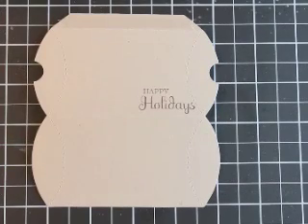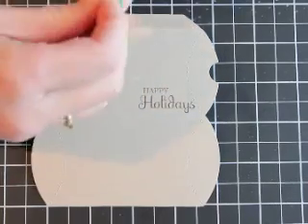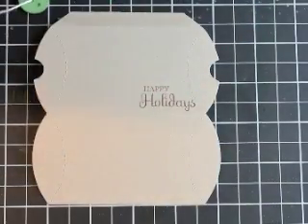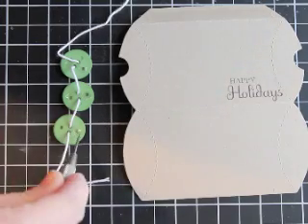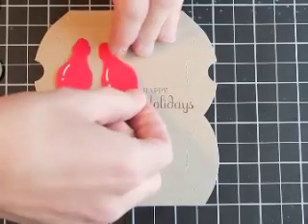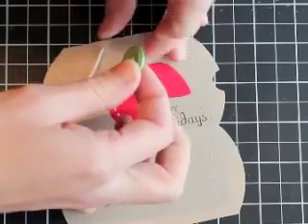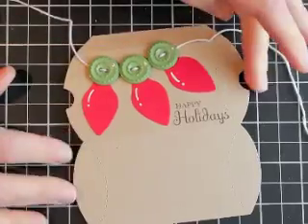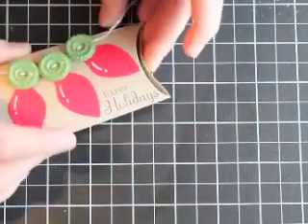tag day 11.mov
Christmas tag series. day 11! Well, today's creation can be a tag on a present, or it simply can be the present! Remember, the point of these projects is quick, clean and simple! Hope you like it!